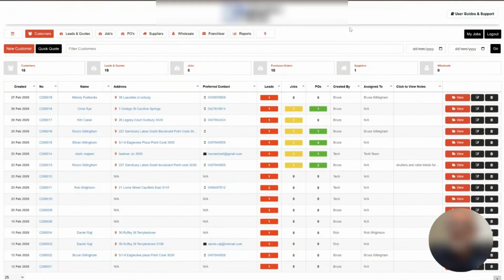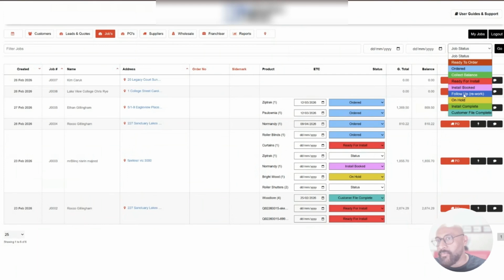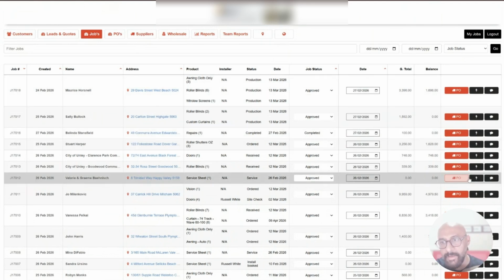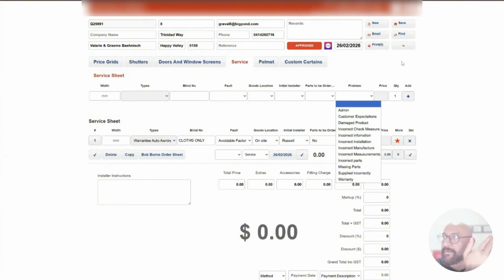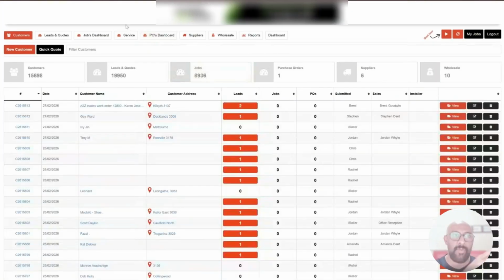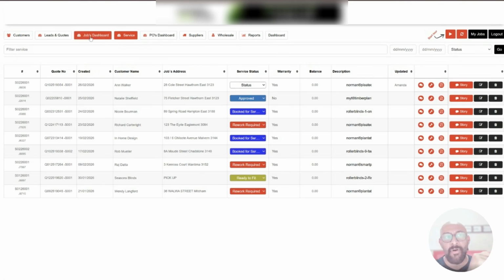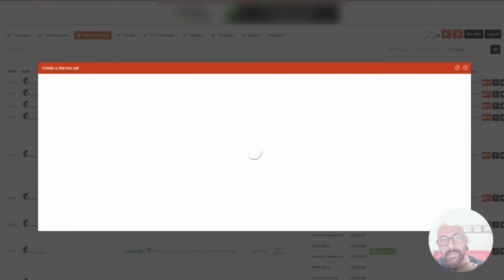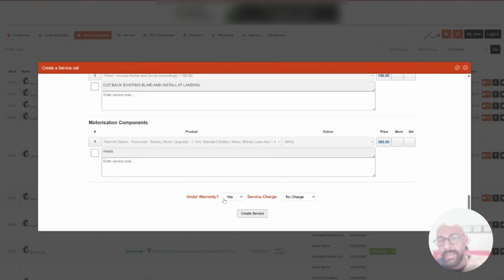How Rework Orders & Service Calls Work in BlinQ Software (Custom Workflow Demo)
In this BlinQ Software walkthrough, you’ll learn how window furnishing businesses can manage rework orders, service calls, and warranty-related issues using custom workflows inside the system. This demo showcases how a blinds software setup can be modified to handle production statuses, service tracking, installer communication, and after-sales support more efficiently.

You’ll see how businesses customize their jobs dashboard, service dashboard, and quote screens to track rework requests, service types, production updates, and assigned team members. The video also demonstrates how approved jobs can instantly generate service calls, allowing teams to select affected products, add notes, track warranty status, and manage service charges—all inside one centralized window furnishing CRM and quoting platform.

You will learn how to:

✔ Create rework and service workflows in BlinQ Software
✔ Customize jobs dashboards for production and service tracking
✔ Add custom statuses like production, service, site check, and ordered
✔ Create service calls directly from approved jobs
✔ Select affected products for rework or warranty issues
✔ Track service notes, warranty claims, and service charges
✔ Understand how custom workflow modifications are implemented

This is ideal for blinds retailers, installers, and window covering businesses looking for a more advanced window treatments quotes software and workflow automation system.